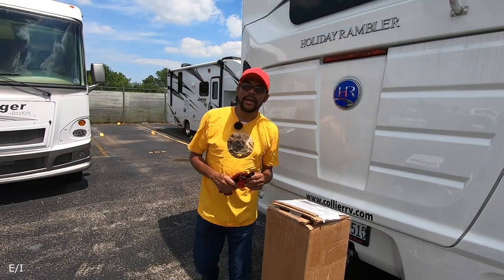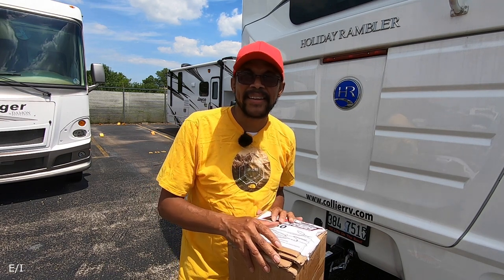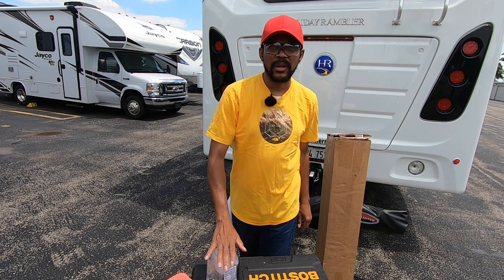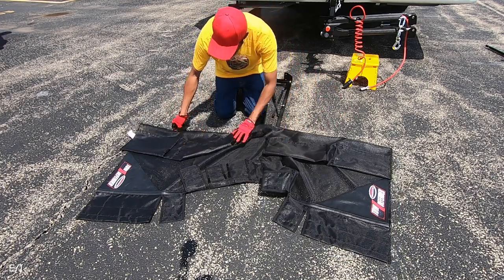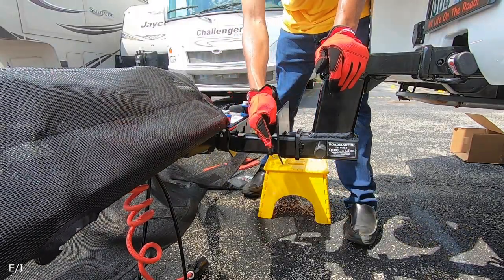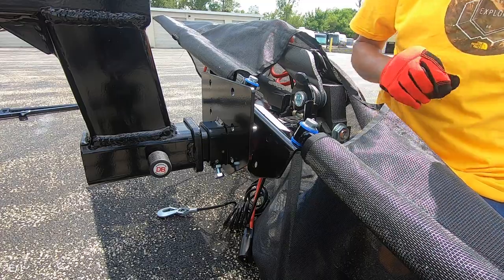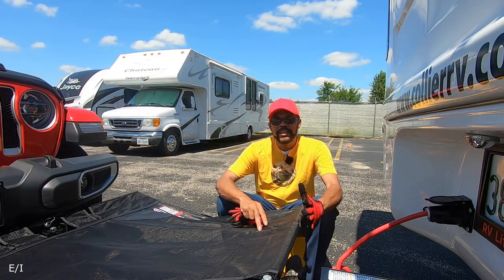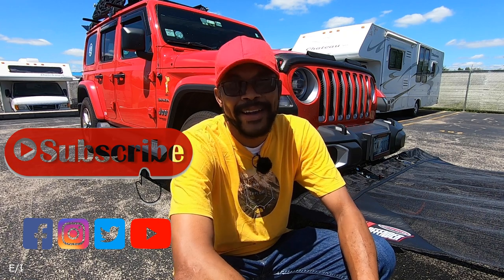RV Innovative Idea #108 ~ Installing a Roadmaster Tow Defender Model 4750 on a Holiday Rambler 35P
E/I = Educational and Inspirational - In. this episode I will be installing a Roadmaster Tow Defender by Nighthawk  Rock Guard Installation on a Holiday Rambler 35P attached to a Jeep JL. Hopefully this will disperse rocks and debris from damaging Eugene the Jeep including the windshield as well as give you some insight on the installation.

My dream is to own a used RV (completed - 2017), upgrade & learn its infrastructure before moving on to a later model (Completed - 2020) as I prepare to live a year on the road. maybe longer.

I hope this episode will inspire you to make your RV or vehicle a personal space with the options you always wanted.

We're in this together please Stay Safe & Well!

As always Fair Winds and Safe Journey!
Tim  A.K.A. TDUB/TWILL

As always thank you for your utmost Support!

Show your support for Tim by ordering your TIMROVER Stickers, Magnets, T-Shirts and other awesome apparel

Åsögatan 121
116 24 Stockholm, Sweden

- Equipment and Installation products -
Cameras-
SONY:

• Canon Rebel T3 DSLR

• Sony HDR-CX440

• SJCAM Original SJ4000 WiFi Version Full HD 1080P 12MP

• Sony Action Cam HDR-AS300R Wi-Fi HD

Drone/UAS:
• DJI Inspire 1 Professional

• GoPro Karma UAS
• GoPro Karma Grip (3)

Tripods:
• Professional 72 inch tripod
• Standard 32 inch tripods (4)
• Mini and table top 32 inch tripods (6)

• Mactrem PT55 Travel Camera Tripod Lightweight Aluminum for DSLR SLR Canon Nikon Sony Olympus DV with Carry Bag -11 lbs(5kg) Load ( Blue)

• Ravelli APLT2 50" Light Weight Aluminum Tripod

• Sabrent Flexible Tripod

• AmazonBasics Lightweight Mini Tripod (5)

Lighting:
• NEEWER® 160 LED CN-160 Dimmable Ultra High Power Panel Digital Camera / Camcorder Video Light, LED Light

Microphone:
• Saramonic SR-WM4C Camera Wireless Lavalier Microphone

• Saramonic Stereo Mic Kit for GoPro ,Mini USB Microphone accessories for HERO3, HERO3+,HERO4

Shoe:
• Movo Photo HVA20 Heavy-Duty Video Accessory Dual Shoe Bracket

Lens Covers:
• PULUZ UV Lens Cover Optical Glass Lens Cover for GoPro Hero 4 / 3+ / 3

Windscreens:
• Movo WS10n Universal Furry Outdoor Microphone Windscreen